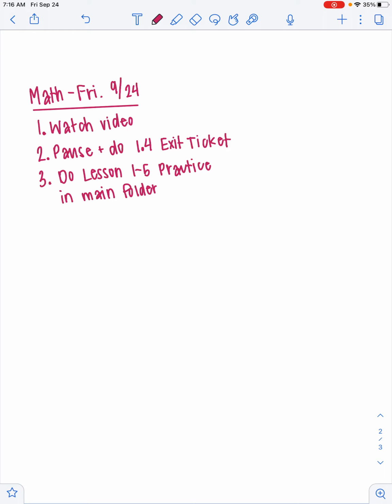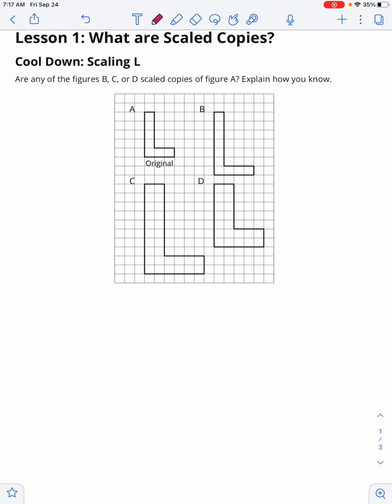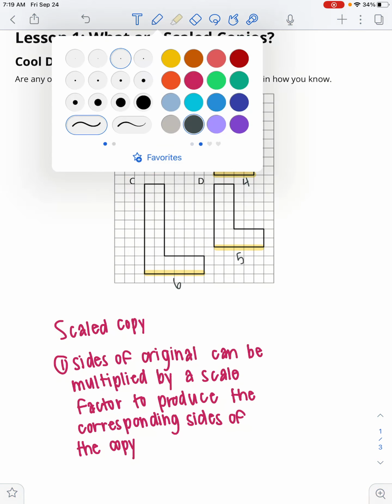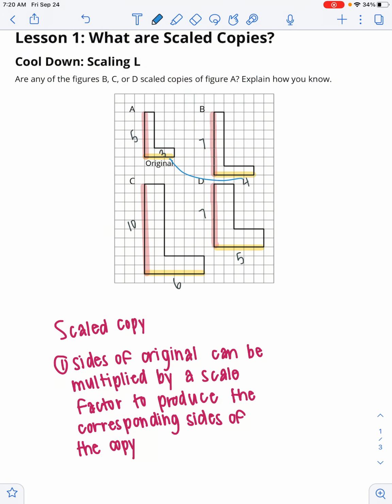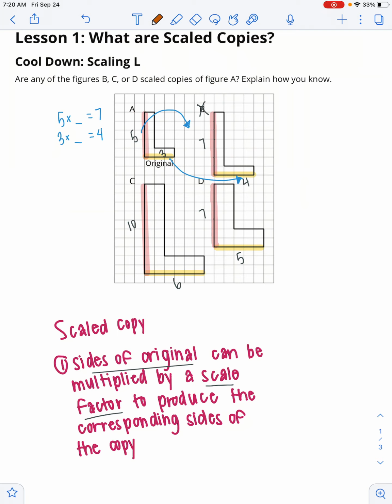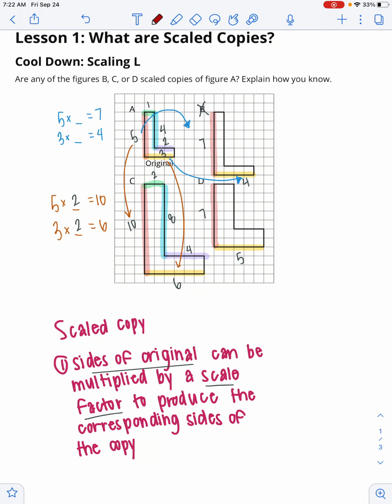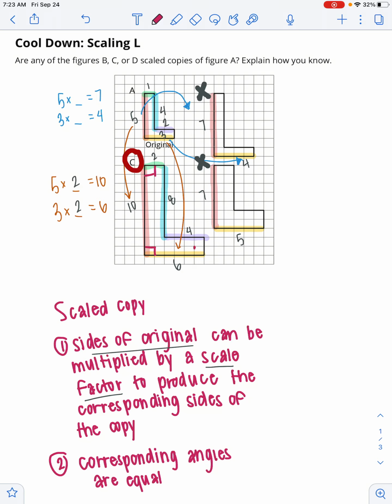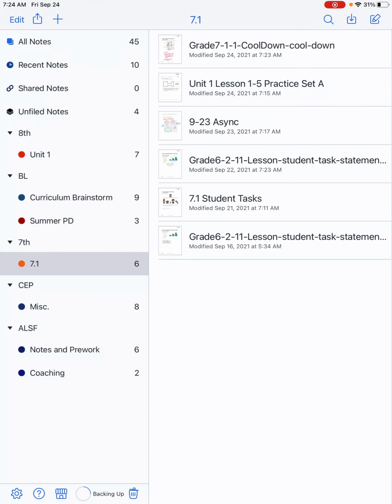(7th) Unit 1 Lesson 1-5 Review Part 1 (9/24)